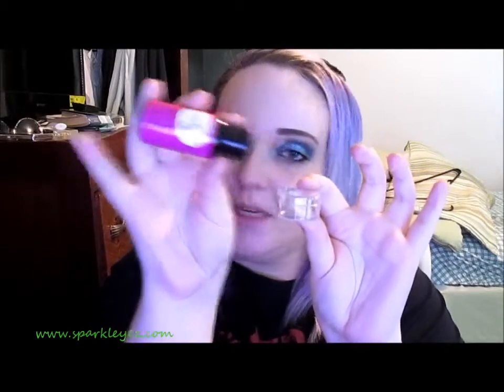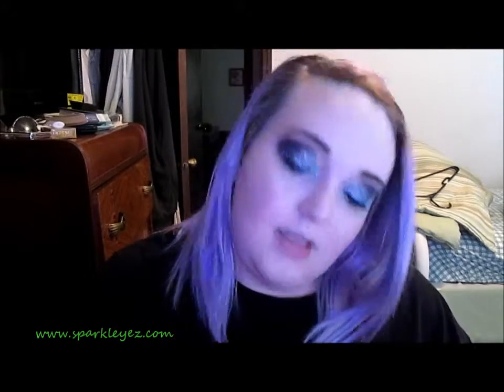Sparkleyez Cosmetic Glitter Review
Sparkleyez Glitter is 100% Cosmetic Grade. All of our Glitter is proudly made in the U.S.A. Our Glitters are custom blended to create depth and add a brilliant sparkle. Sparkleyez Glitter is safe to use on eyes, lips, nails and body.